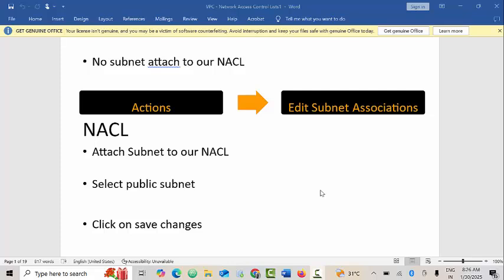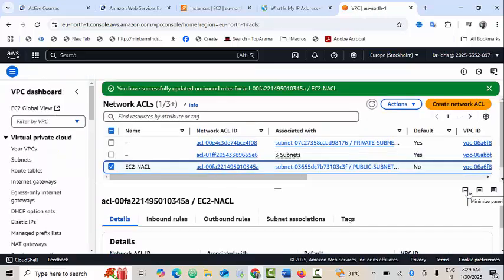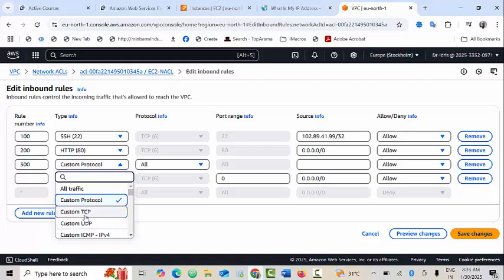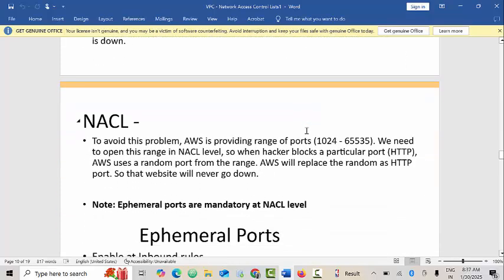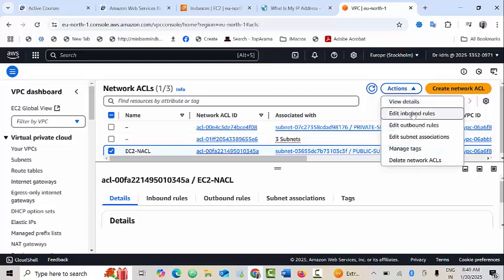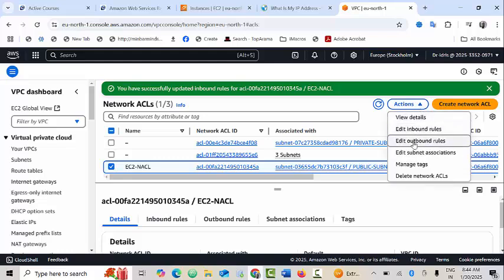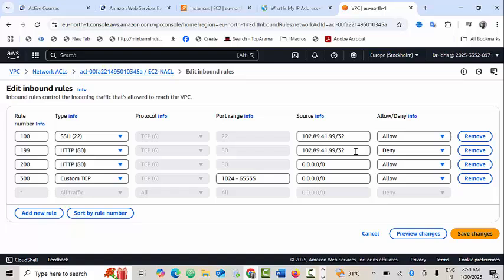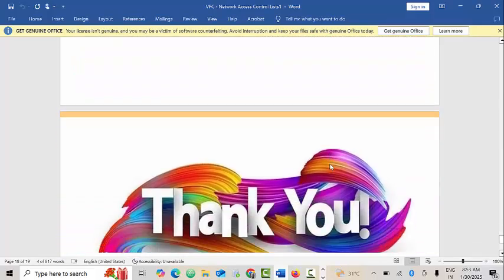NACL- Newtwork Access list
NACL - Important
• Our custom VPC automatically comes with the default Network ACL which includes all inbound and outbound ipv4 traffic.
• We can also create a custom network ACL and associates with a subnet. By default, a custom Network ACL denies all the inbound and outbound ipv4 traffic until you add rules.
• Network ACL is associated with both inbound and outbound rules that can either deny or allow the rules.
• A Network ACL contains numbered lists of rules that are evaluated in order, starting from the lowest numbered rule, to determine whether the traffic goes in or out of the subnet associated with the Network ACL. The highest numbered rule can be 32766. It is recommended to create new rules with increments (For example, increments of 10 or 100) so that you can easily add new rules where you need later on.